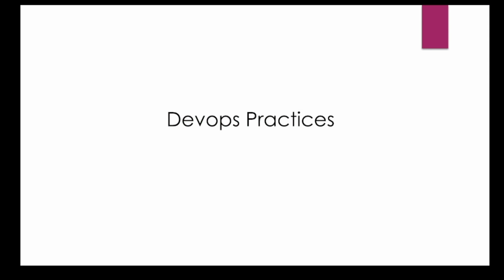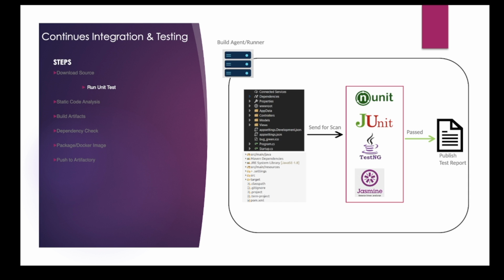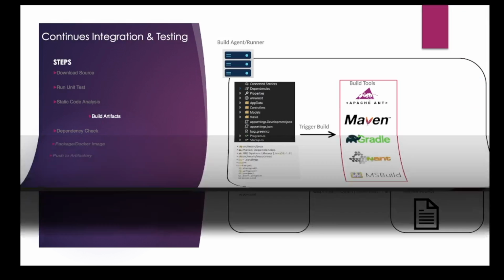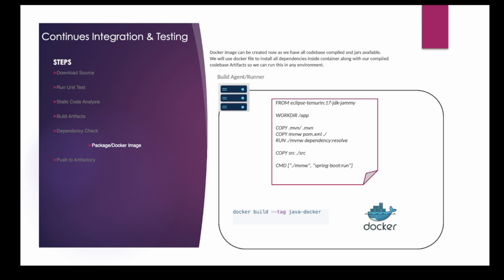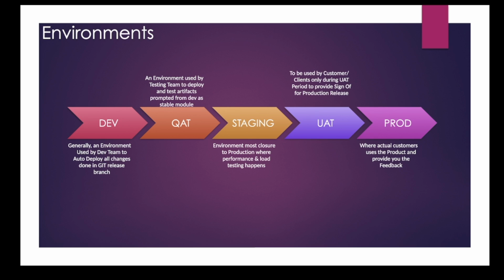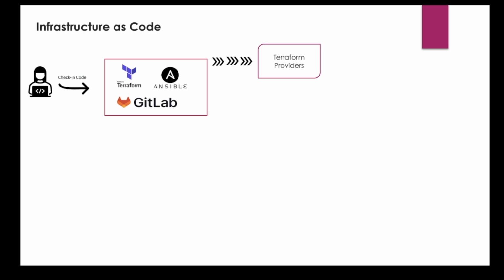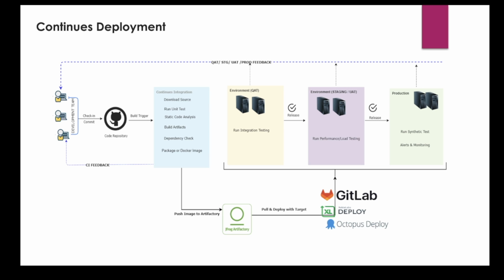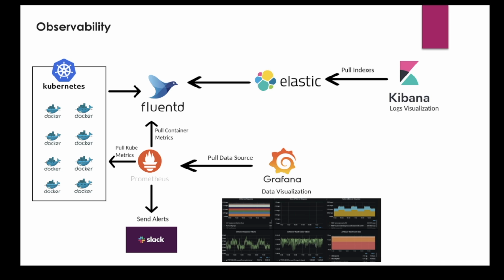Devops Lifecycle End to End | Continuous integration | Continuous Deployment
Devops Lifecycle End to End | Continuous Integration | Continuous Deployment  | Infra as Code | Environments and Monitoring explain in easy manner

What exactly do DevOps do?
What is agile vs DevOps?
What is the tool of DevOps?
What is Devops roadmap ?